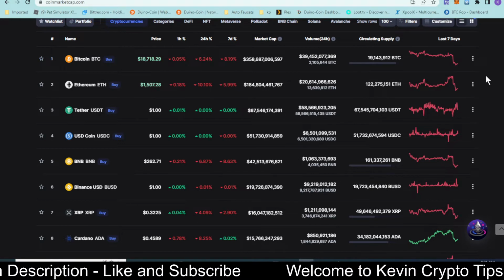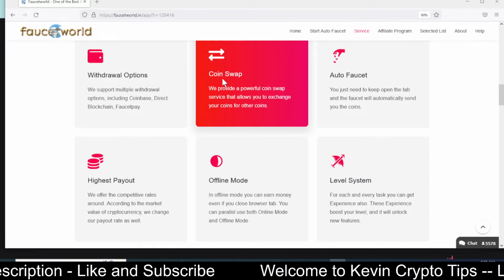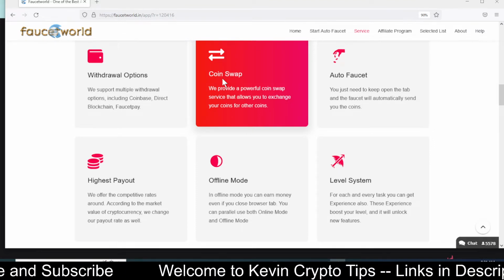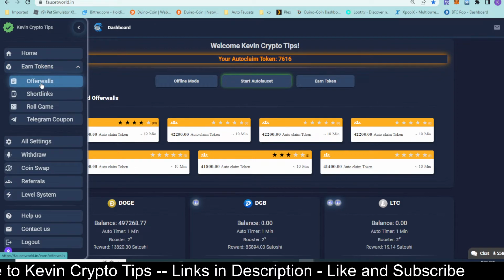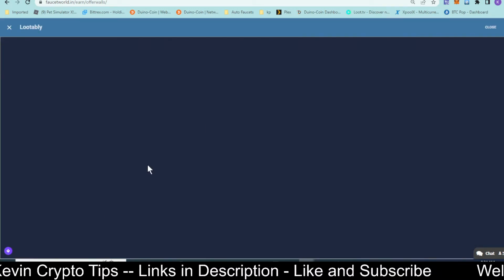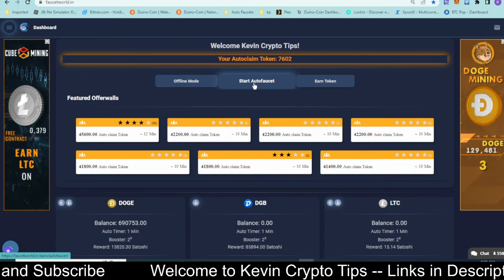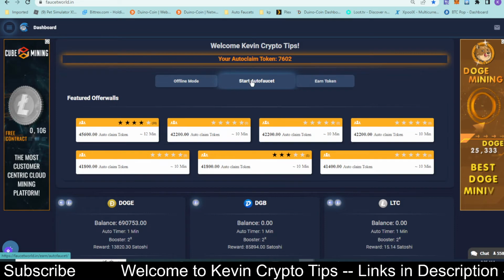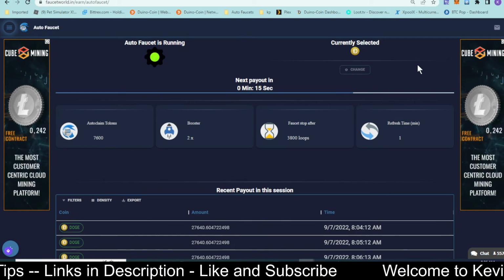Faucetworld Get Free Coins Automatically Passive Income